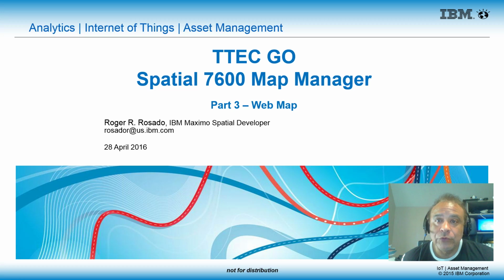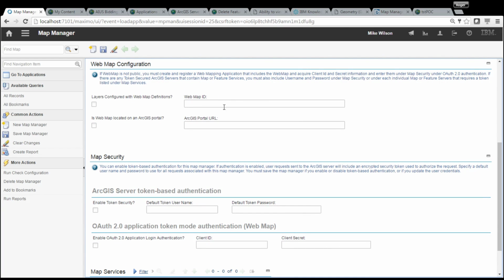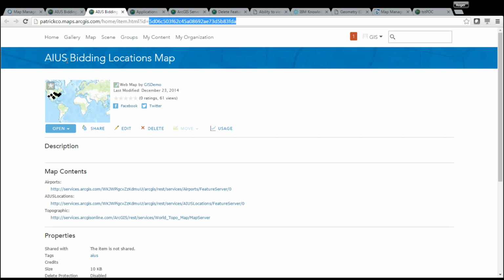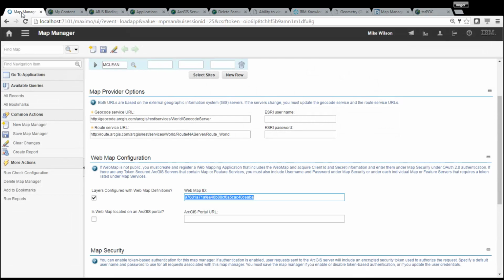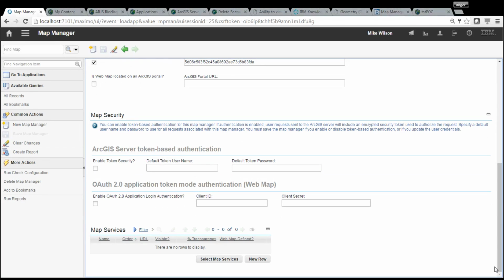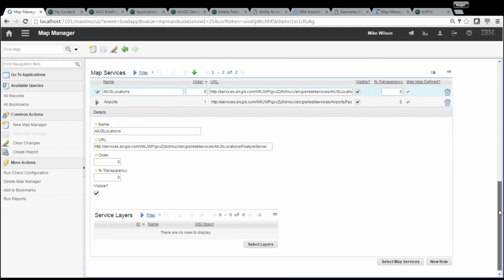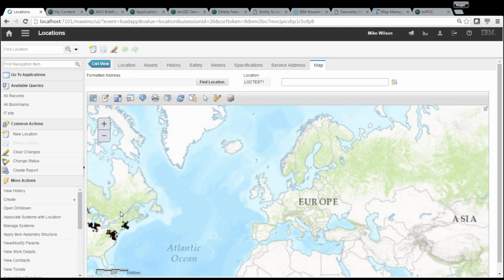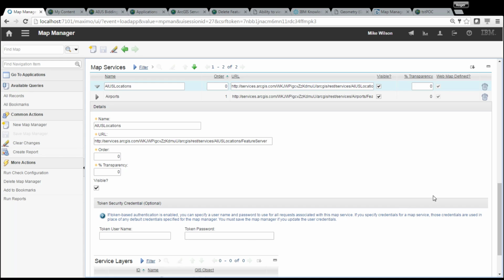LBS TTEC Map Manager 3 Web Map